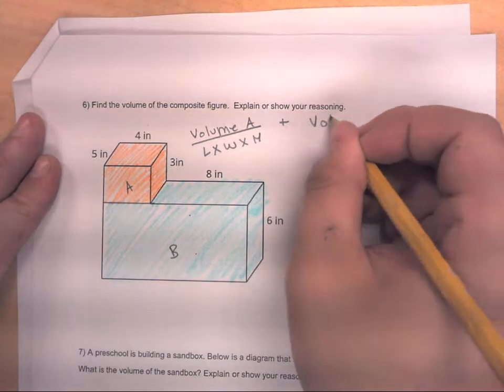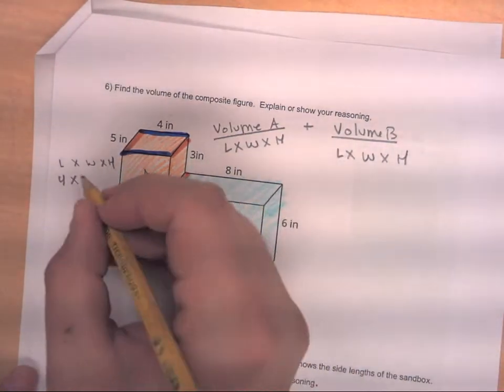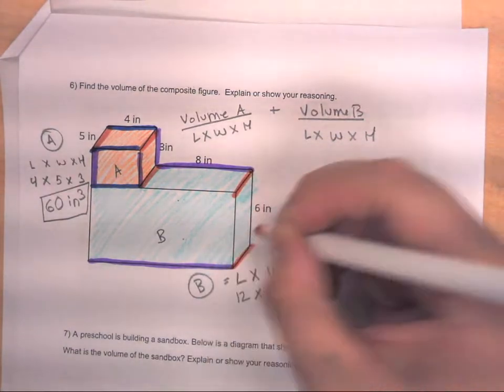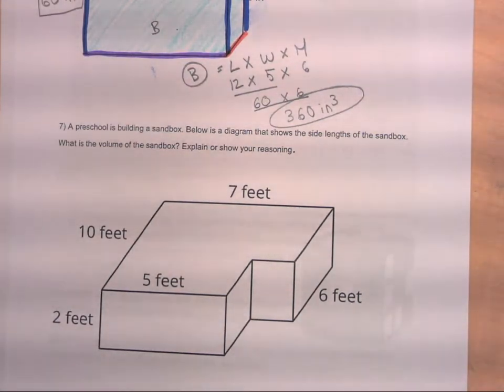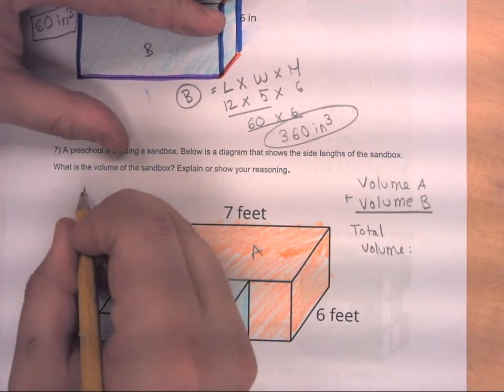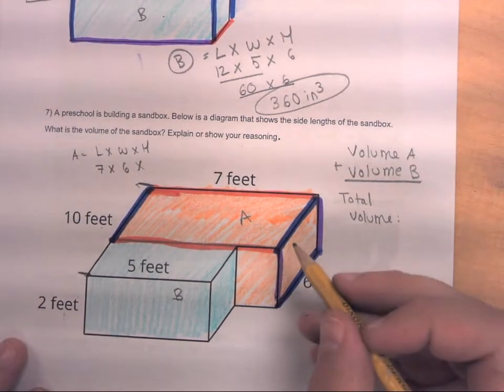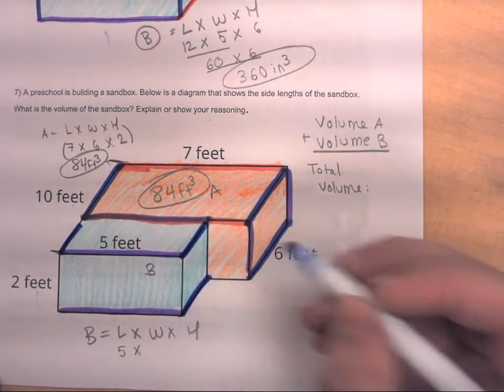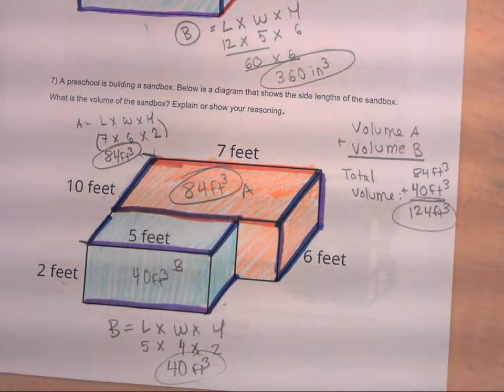Unit 1 Test: Answers and Review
This video goes through the unit 1 test providing solutions to each problem.